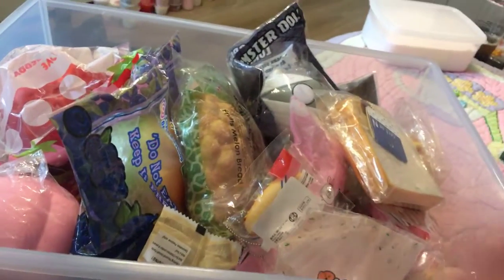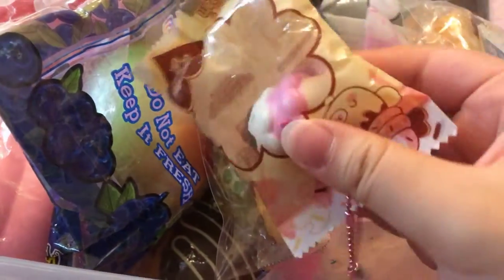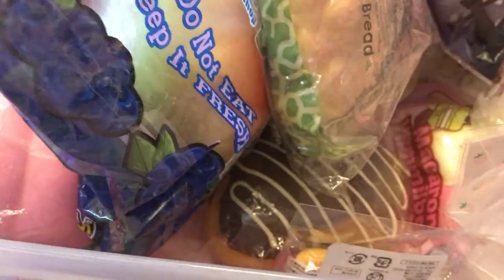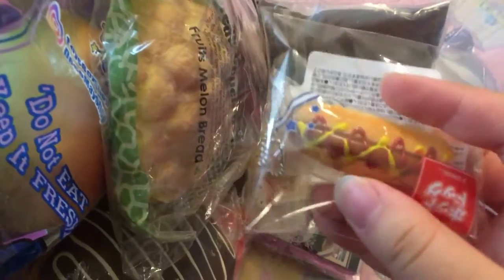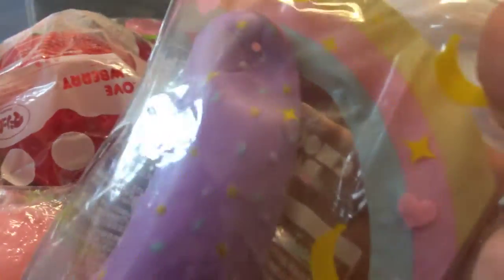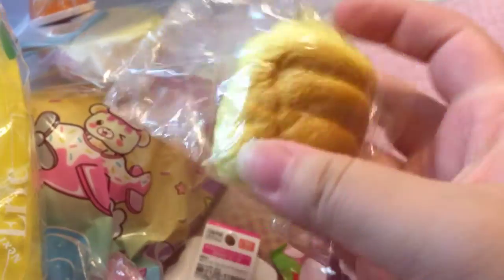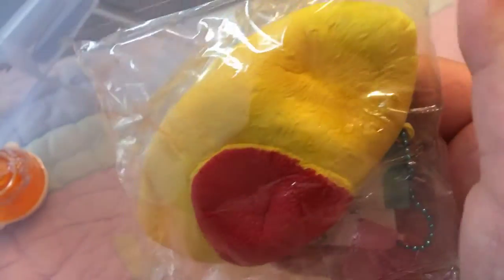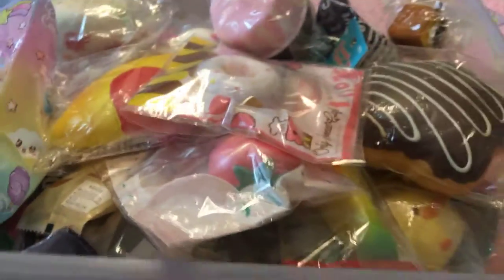Super cheap sell squishy !!!